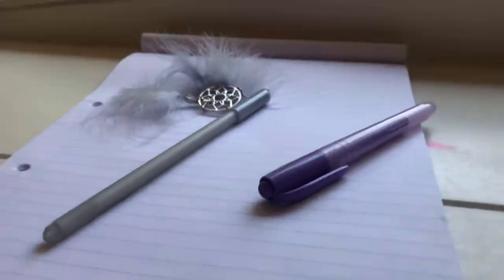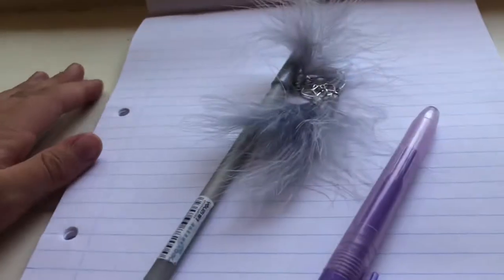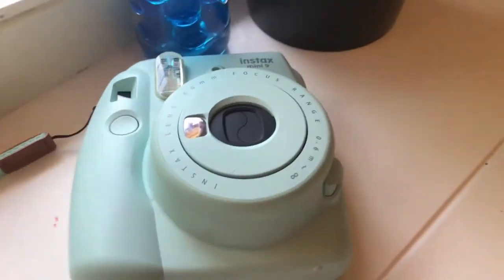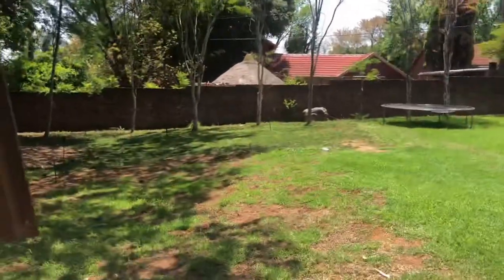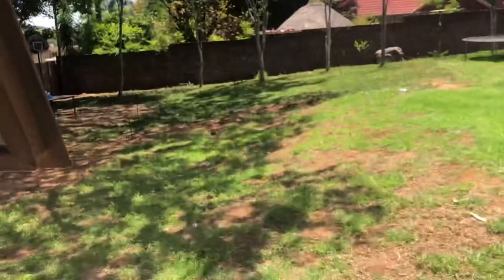Setup + Editing apps + What videos you'll find here | •Chloe Watson•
Heyy its me Chloe